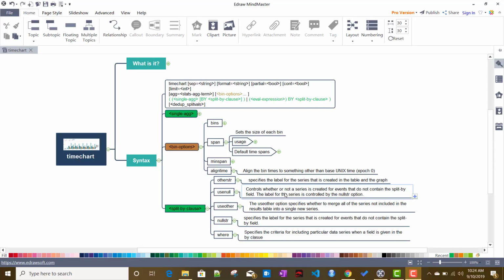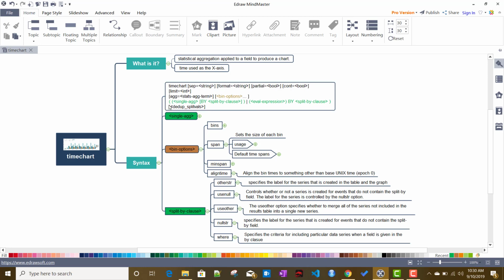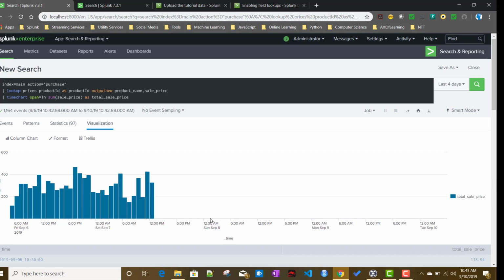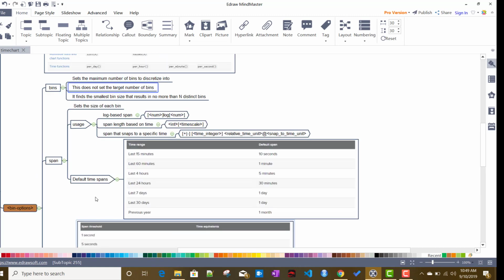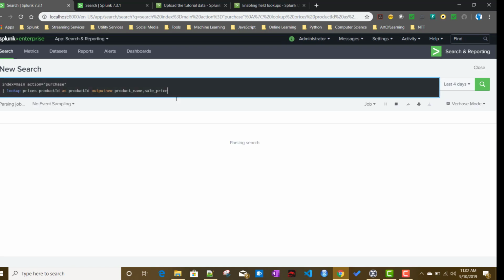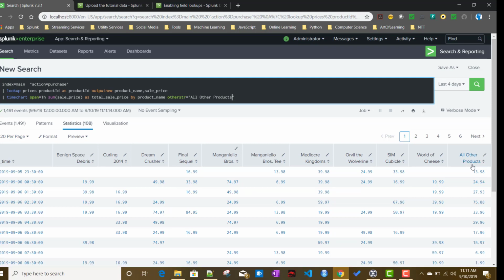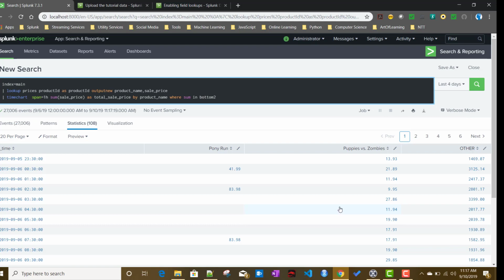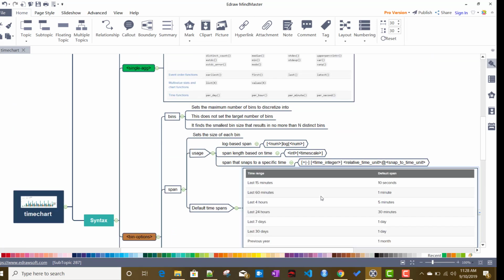Splunk commands : Detail discussion on timechart command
In this video I have discussed about timechart command in Splunk.A timechart is a statistical aggregation applied to a field to produce a chart, with time used as the X-axis. You can specify a split-by field, where each distinct value of the split-by field becomes a series in the chart. If you use an eval expression, the split-by clause is required. With the limit and agg options, you can specify series filtering. These options are ignored if you specify an explicit where-clause. If you set limit=0, no series filtering occurs.

Materials used in this video can be downloaded from below repo,